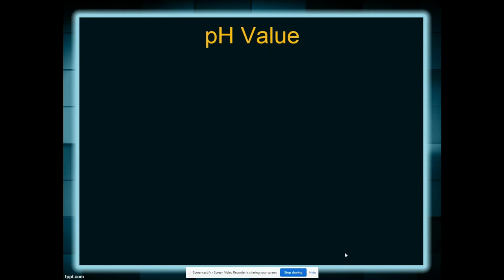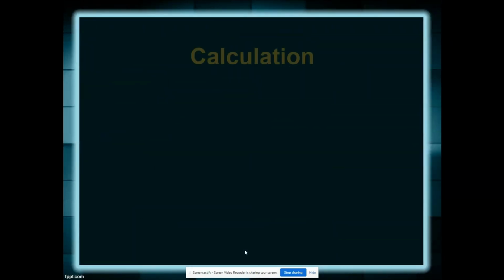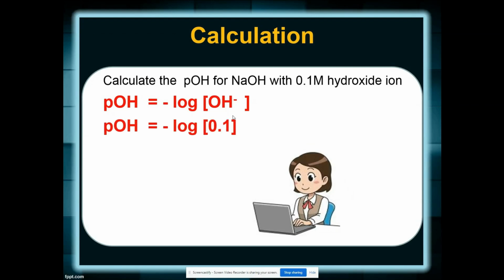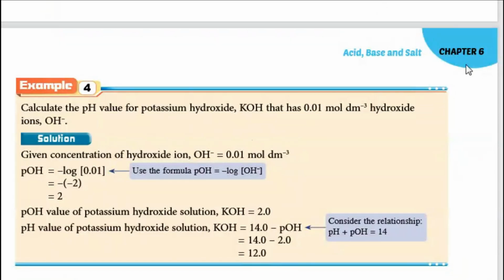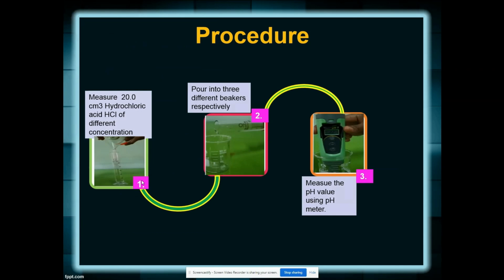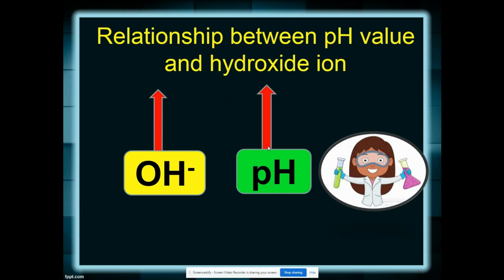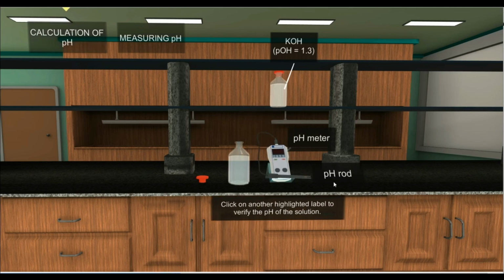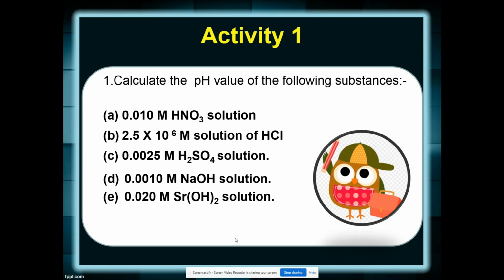Kimia Tingkatan 4 - 6.2 pH VALUE